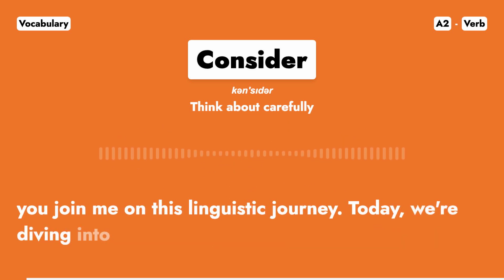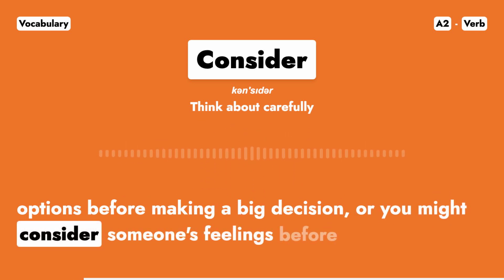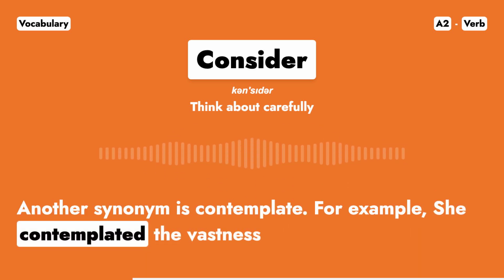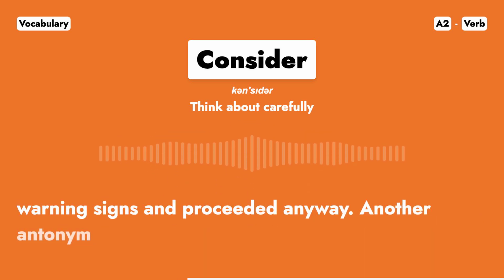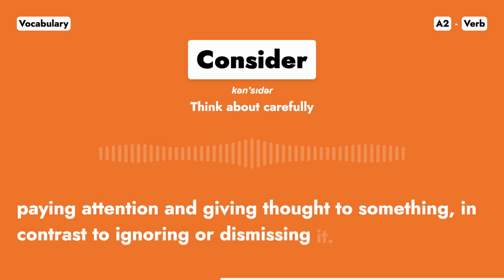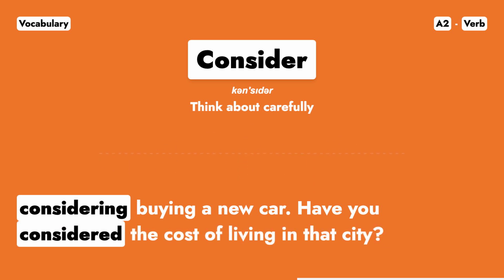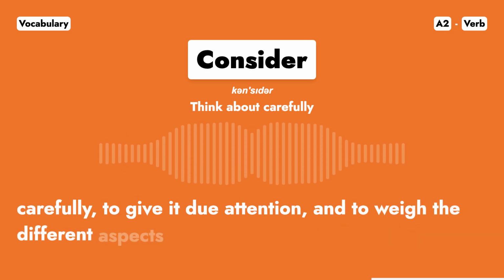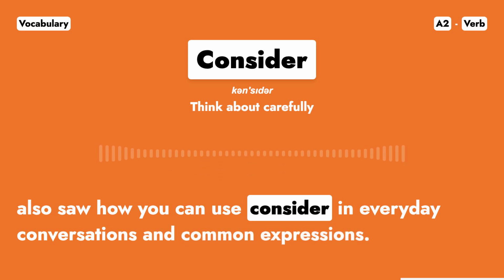#036 – "Consider" | Learn A2 English Verb – Think about options carefully.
*Learn "Consider" – Must-Know Vocabulary for A2 Level! | Verb Explained*

*Want to improve your English vocabulary and speak more confidently?* In this quick lesson, we’ll teach you *everything you need to know about the word "Consider"* —perfect for A2-level learners! Whether you’re just starting your English journey or refreshing the basics, this video will help you *boost your daily English communication skills*.

What You’ll Learn in This Video:
✅ *Pronunciation* – Learn how to say "Consider" easily and correctly.
✅ *Meaning* – Understand its definition: *"Think about carefully"*
✅ *Part of Speech* – See how "Consider" works as a Verb in simple sentences.
✅ *Real-Life Examples* – Discover how to use "Consider" in sentences you can actually use every day.

The word *"Consider"* is a super useful way to talk about *decisions and thought processes* in English. It’s one of the basic words A2 learners must know to make their speech more natural and clear. By mastering it, you’ll feel more confident in conversations, writing, and even exams.

Word Breakdown:
• *Vocabulary Level* : A2
• *Part of Speech* : Verb
• *Word* : Consider
• *Definition* : "Think about carefully"
• *Synonyms* : Think about, contemplate, ponder
• *Antonyms* : Ignore, disregard, neglect
• *Example Sentences* :
   1. We need to consider all our options before making a decision.
   2. Have you considered moving to a new city?
   3. The teacher asked us to consider the impact of our actions.

Tips for Beginners:
👉 Start using "Consider" in your daily conversations. For example: *"I need to consider what to wear tomorrow."*
👉 Compare it with similar words like "Think about" to understand subtle differences.